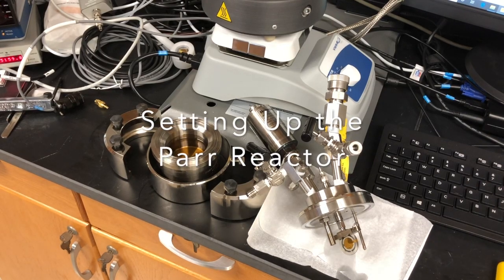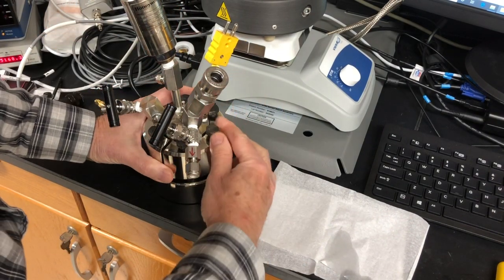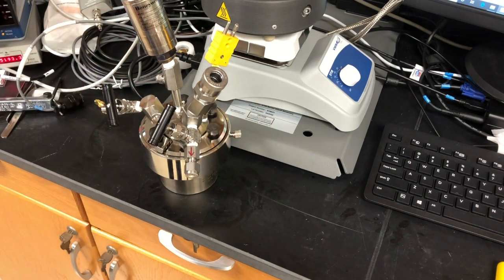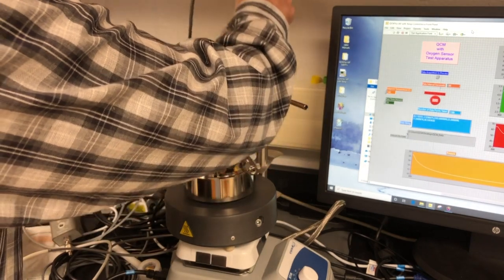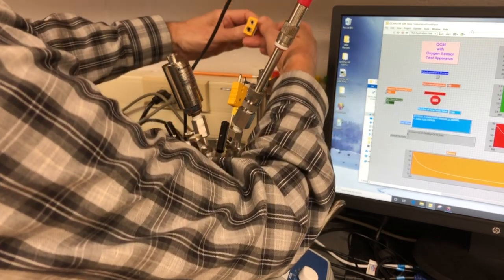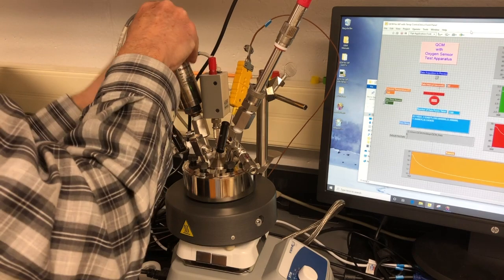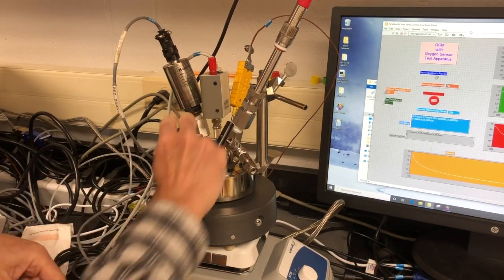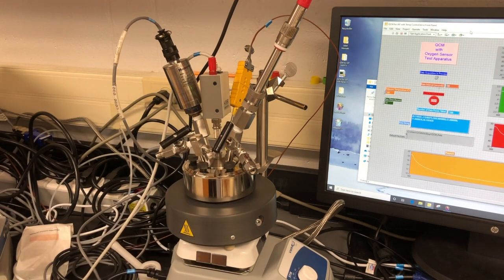Setting up the Parr reactor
This video is about Setting up the Parr reactor